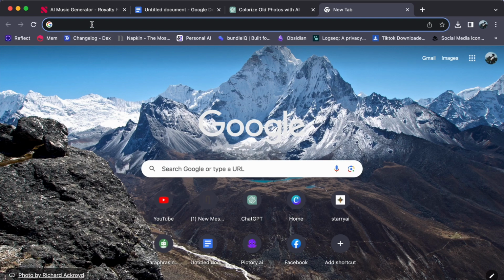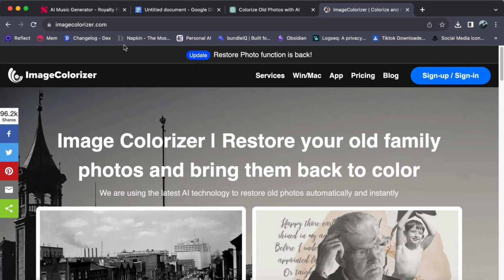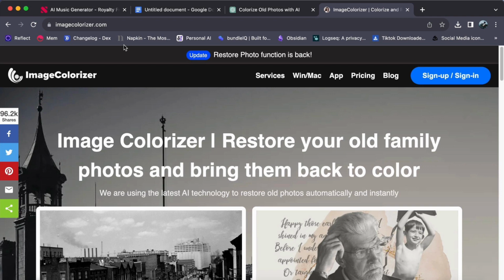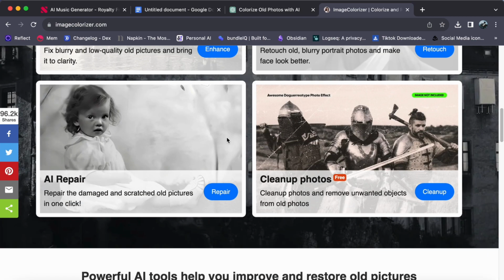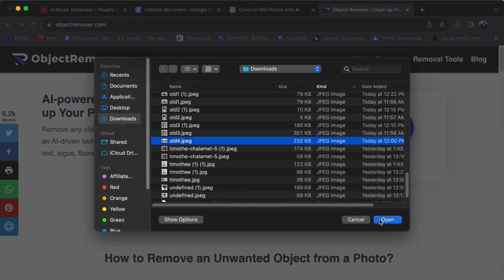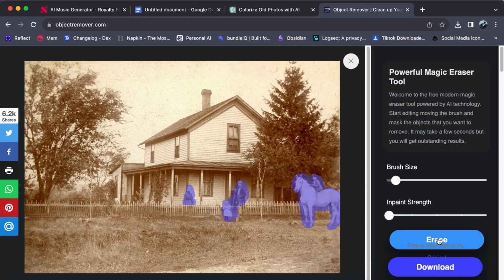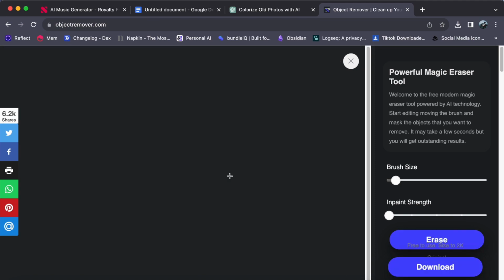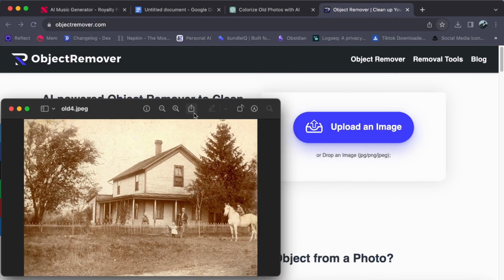How to Remove Unwanted Objects from Old Photos with AI Image Colorizer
In this video, I'll show you How to Remove Unwanted Objects from Old Photos with AI Image Colorizer

In this video, I'll show you How to Remove Unwanted Objects from Old Photos with AI Image Colorizer. In this tutorial, we're diving into the incredible capabilities of AI Image Colorizer to help you remove unwanted objects from your vintage photographs.

Ever wondered how to seamlessly erase those distracting elements from your treasured old photos? Look no further! We'll walk you through a simple step-by-step process that harnesses the power of AI to effortlessly eliminate blemishes, unwanted people, or objects that have taken away from the essence of your timeless snapshots.

Witness as imperfections vanish, leaving behind a pristine and authentic image that captures the true spirit of the past. Don't let those unwanted details detract from the beauty of your memories any longer.

Join us as we explore the endless possibilities of AI Image Colorizer and bring back the purity of your vintage photos in a few easy clicks. Let's transform your cherished memories into impeccable keepsakes that will be admired for generations to come.